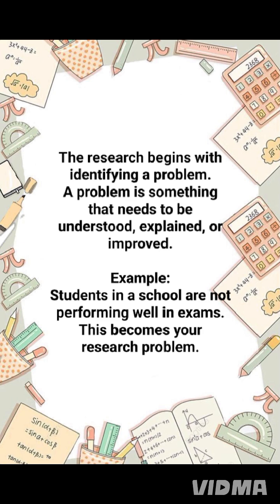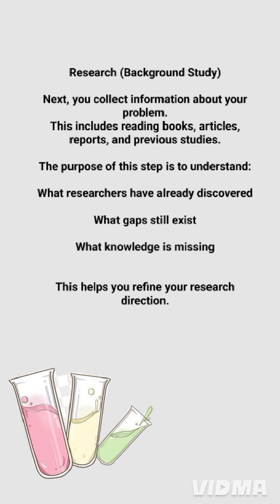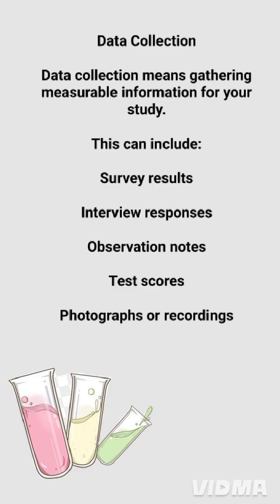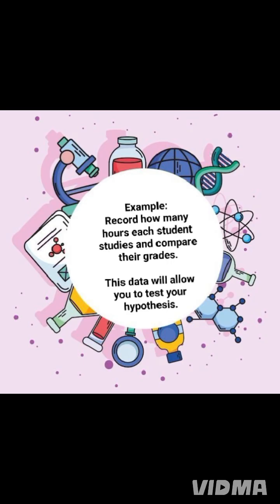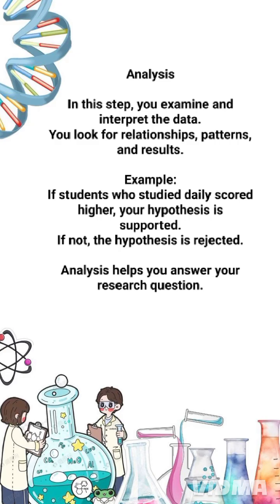Understanding Hypothesis and Research Method | Step-by-Step Explanation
In this video, we explore two of the most essential concepts in academic research — Hypothesis and Research Method.
You’ll learn:

What a hypothesis is and how it’s formed

How to identify a research problem

The complete step-by-step process of a research method: from problem to conclusion

Real-life examples that make the process clear and easy to understand

Whether you’re a university student, a beginner researcher, or preparing for your thesis, this video will guide you through every stage of building a strong and structured research project.